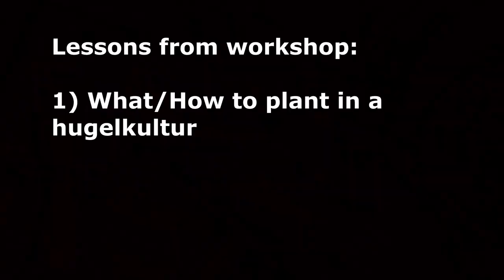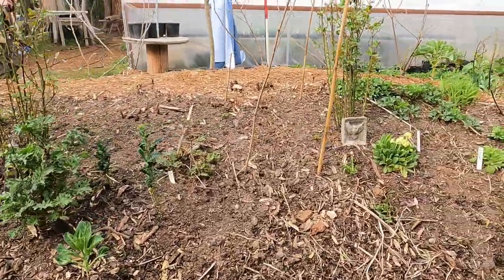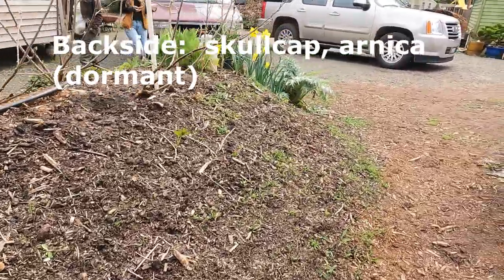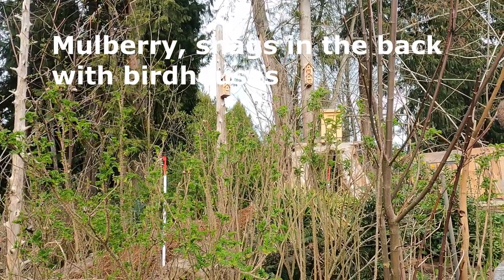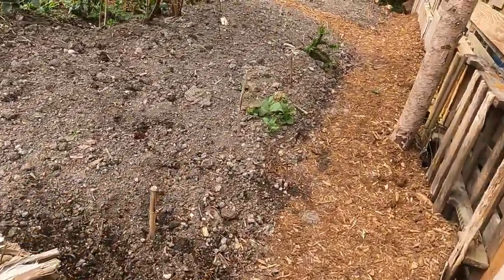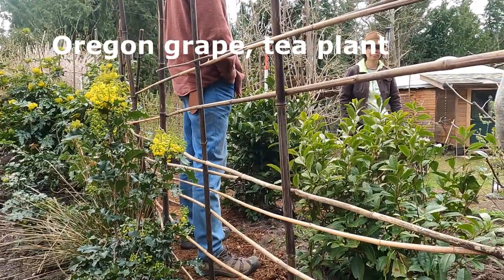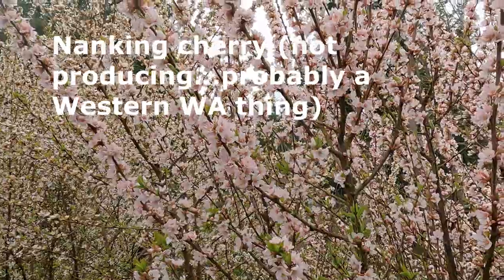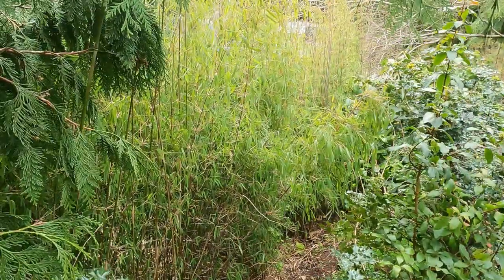Hugelkultur Part 2 - Response to Geoff Lawton, What to Plant, Benefits, Maintenance, Irrigation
Cut to make as short as possible but then sounds long-winded!